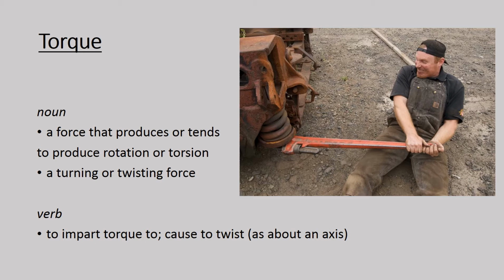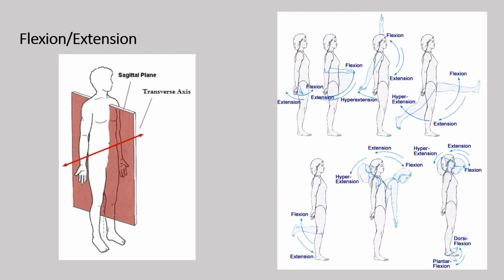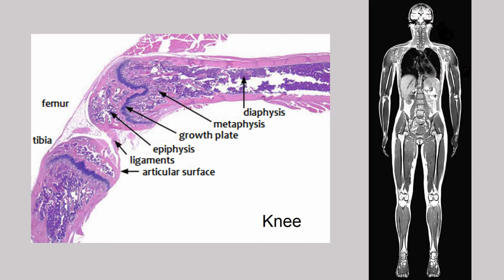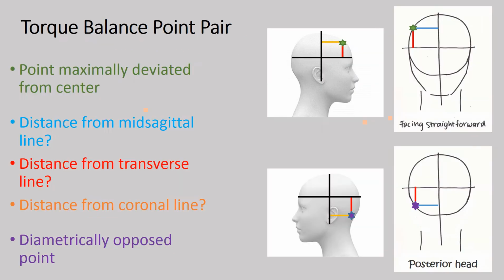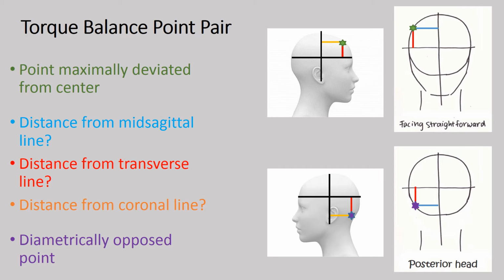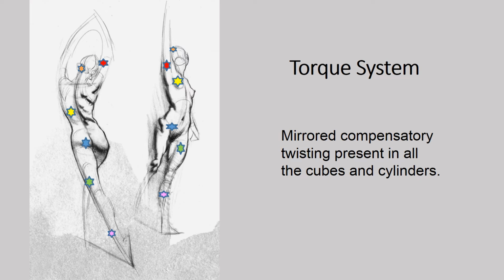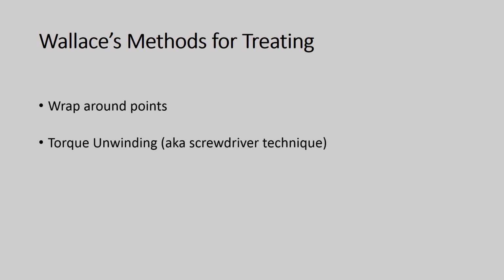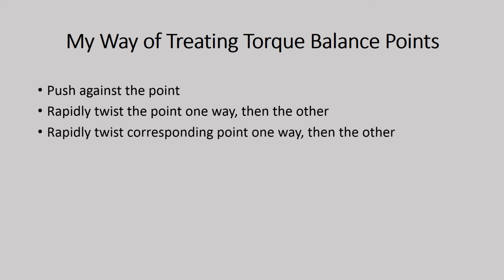Torque Balance Points Rapid Release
***Do NOT attempt to apply these techniques on yourself or others unless you are a physician or bodywork professional or are currently enrolled at a school of medicine or bodywork.***

This video discusses Elaine Wallace DO’s torque balance points and methods of treating along with how I treat them using a rotary soft tissue technique.